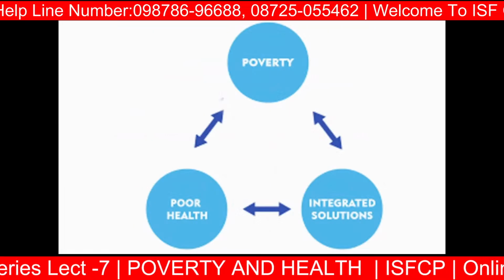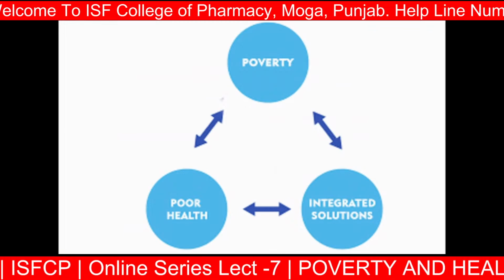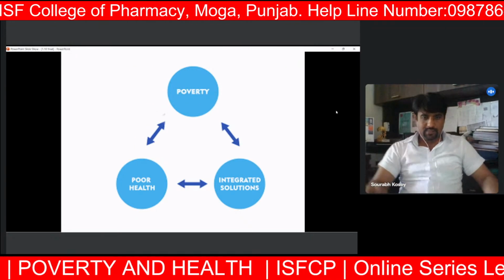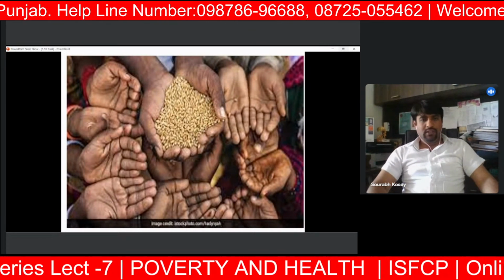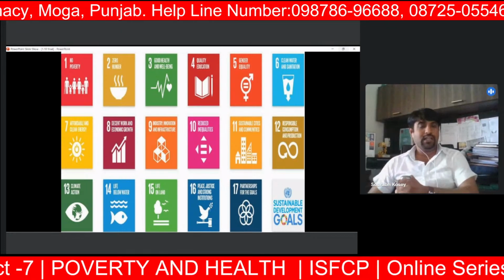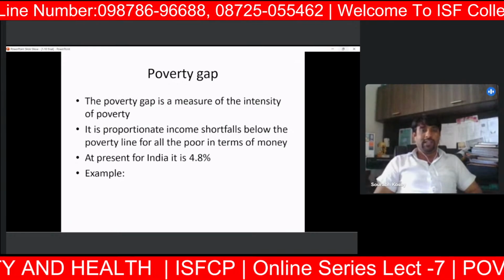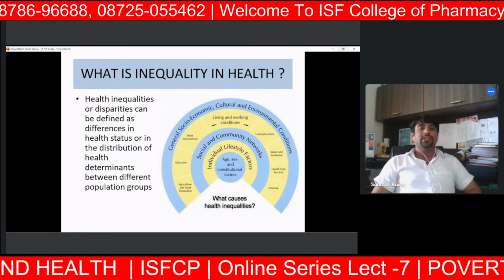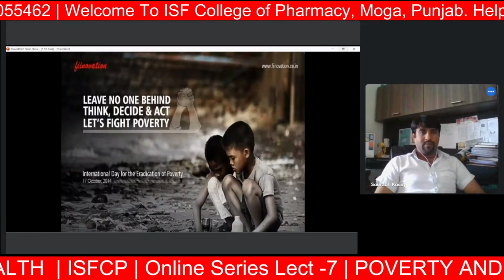Online Series Lect -7 | POVERTY AND HEALTH BP802T | ISFCP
Welcome To ISF College of Pharmacy, Moga,
Lecture 7 -  POVERTY AND HEALTH BP802T
Moderator:
DR. SOURABH KOSEY

Broadcasted and Hosted by
ISFCP